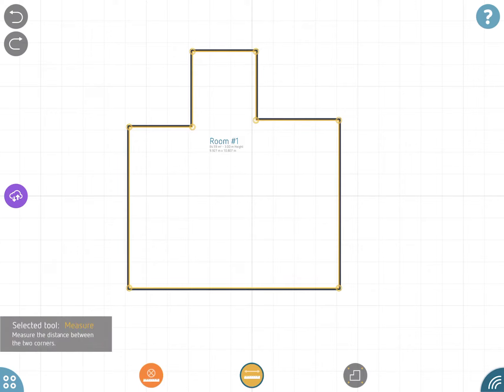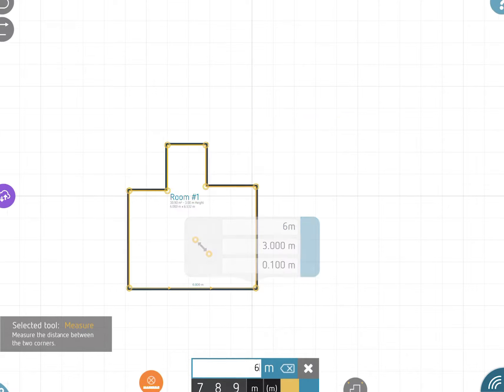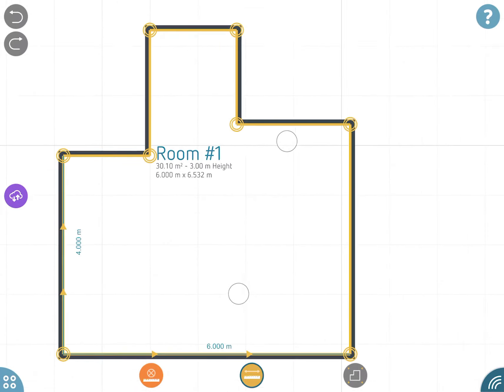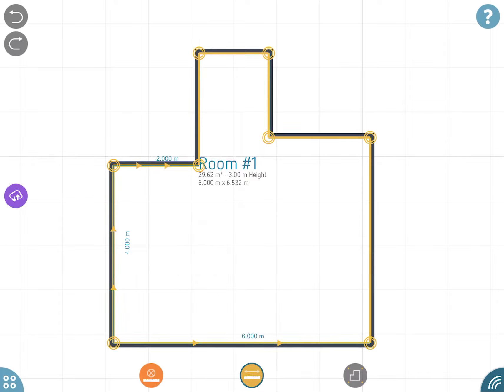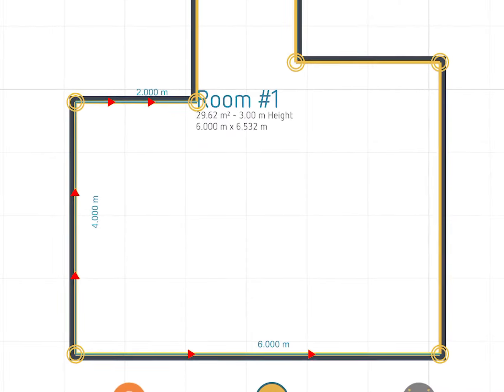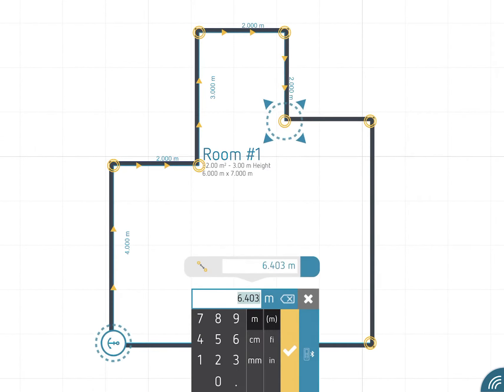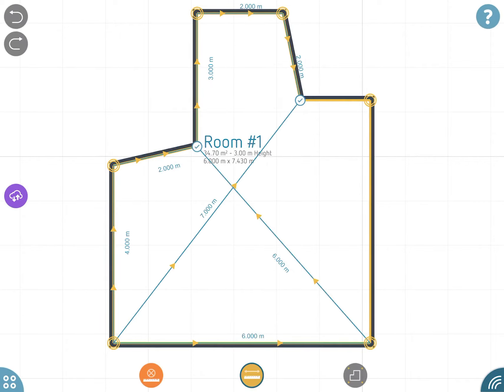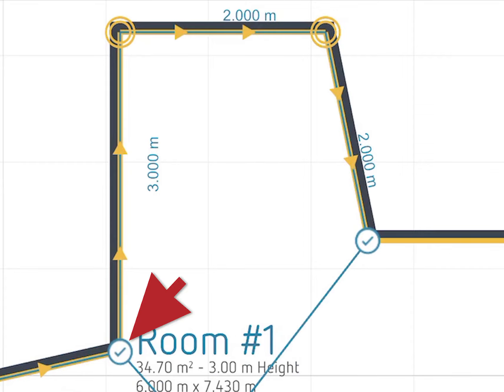Tutorial 04: Measurements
OrthoGraph is unique to be able to support creating as accurate floor plans as the user requires. This can scale from a very rapid survey with perpendicular corners to a very accurate drawing representing all angles and distances with their real values.